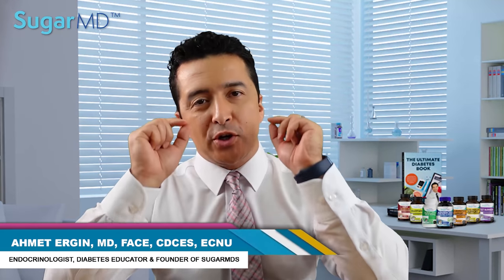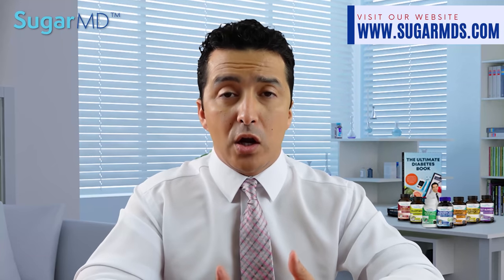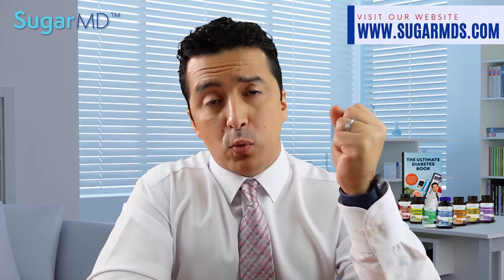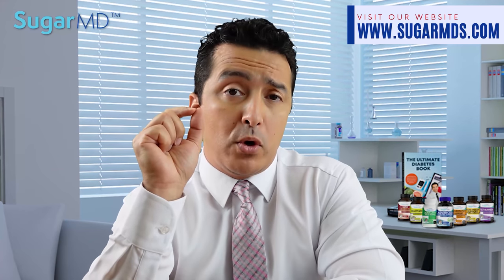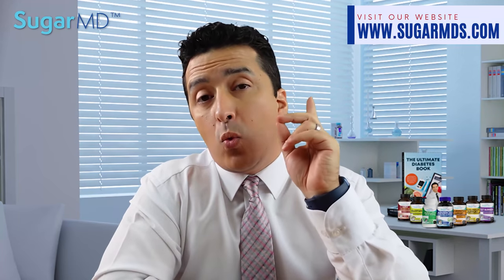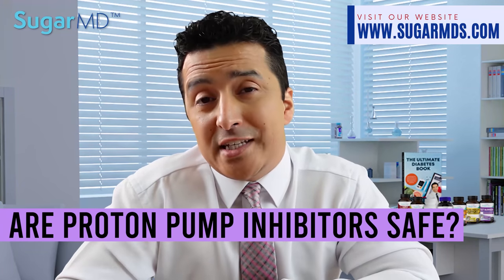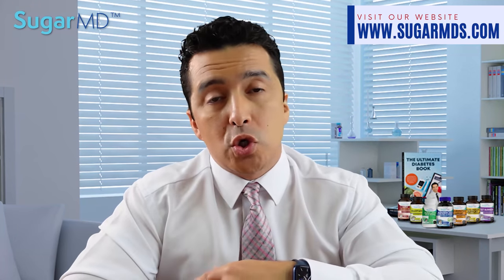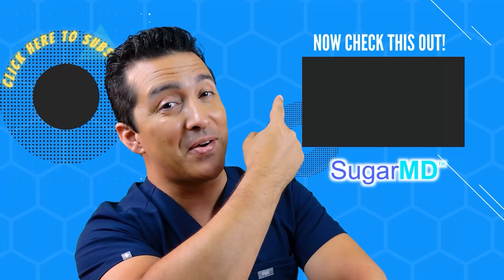How Prilosec or Nexium Help Diabetes Control! Interesting Data..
If I told you acid reflux medicines or heartburn pills such as proton pump inhibitors like Nexium or Prilosec helped diabetes would you laugh at me? Well, science tells something interesting about acid reflux medications that you may need to take anyway for GERD and see if and how much those mighty heartburn pills can help your blood sugar control for type 2 diabetes in other ways. Dr. Ergin explains how GERD medications and diabetes mellitus can help each other. SugarMD presents.

𝐅𝐎𝐑 𝐍𝐎𝐍-𝐔𝐒𝐀 𝐂𝐔𝐒𝐓𝐎𝐌𝐄𝐑𝐒 𝐓𝐎 𝐏𝐔𝐑𝐂𝐇𝐀𝐒𝐄 𝐓𝐇𝐄 𝐅𝐎𝐋𝐋𝐎𝐖𝐈𝐍𝐆 𝐎𝐑𝐈𝐆𝐈𝐍𝐀𝐋 𝐀𝐔𝐓𝐇𝐄𝐍𝐓𝐈𝐂 𝐒𝐔𝐆𝐀𝐑𝐌𝐃 𝐏𝐑𝐎𝐃𝐔𝐂𝐓𝐒